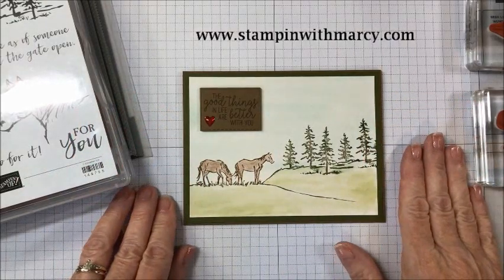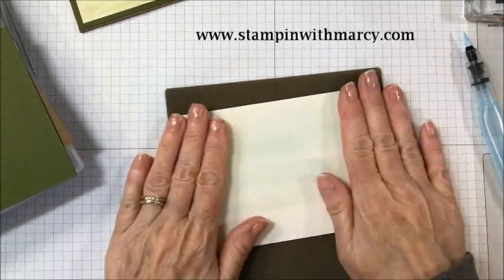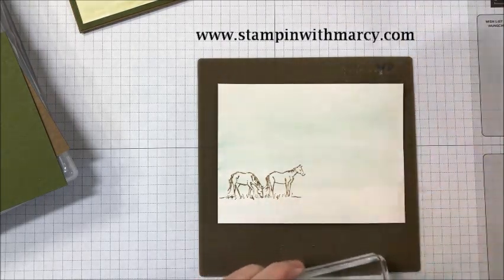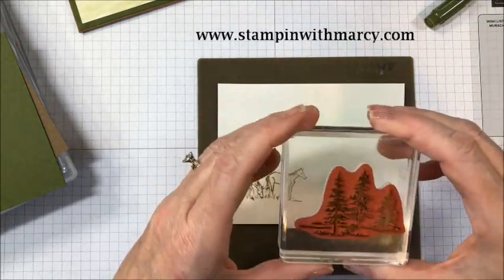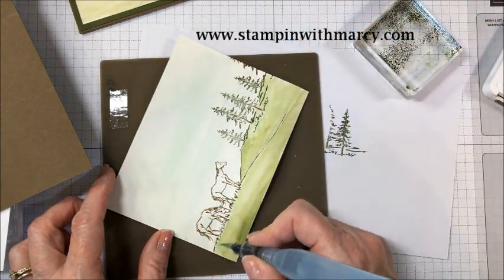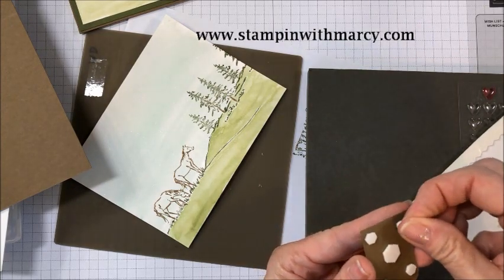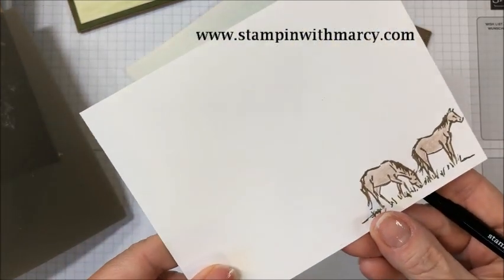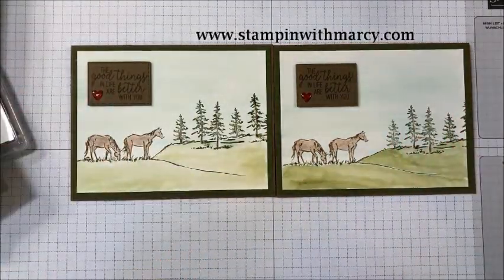Let It Ride Landscape Card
Hi everyone, its Marcy Denning - Stampin' with Marcy, I am a Stampin' Up! Demonstrator in Canada Today's video is part of the Creating Kindness Hop
The card I am creating today is an easy landscape card that uses the Stampin' Up! stamp sets Let It Ride and Butterfly Gala. All of the measurements and product links can be found on my Blog Post
If you live in Canada and do not have a Stampin' Up! Demonstrator that you work with, I would love the opportunity to earn your business xo
Please Click on the Links below to follow along with our Hop
Hugs, Marcy